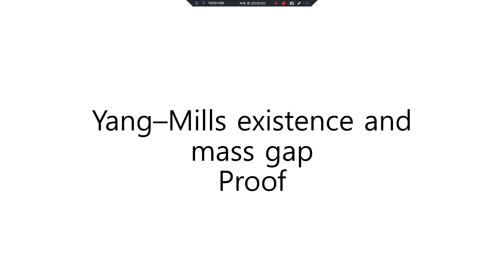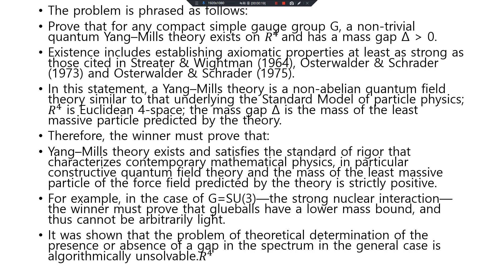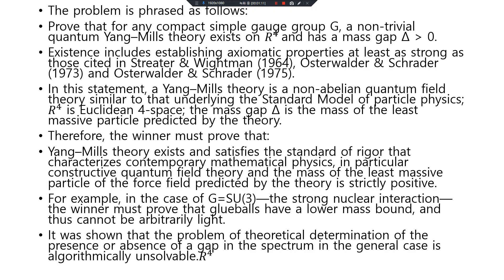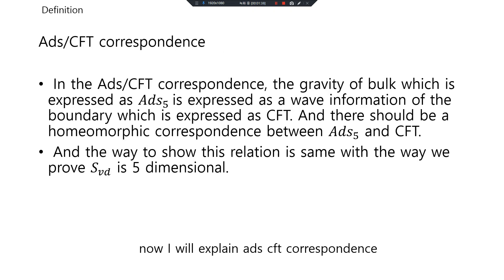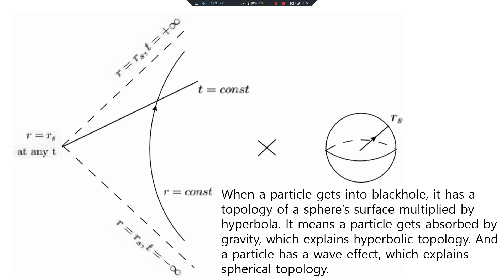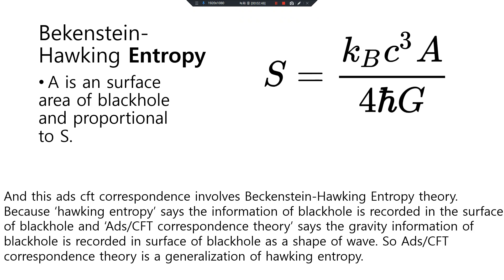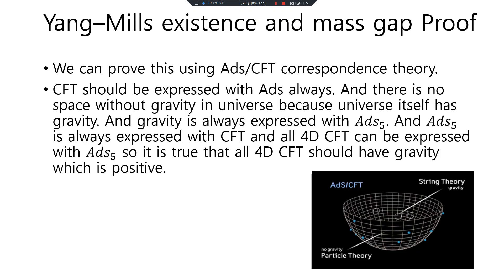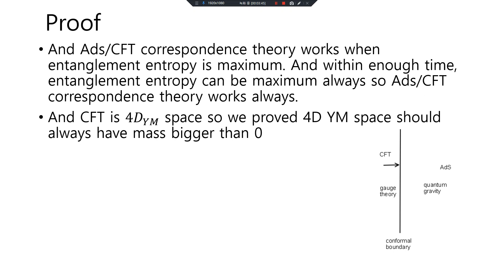Yang–Mills existence and mass gap Proof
This lecture proved Yang–Mills existence and mass gap